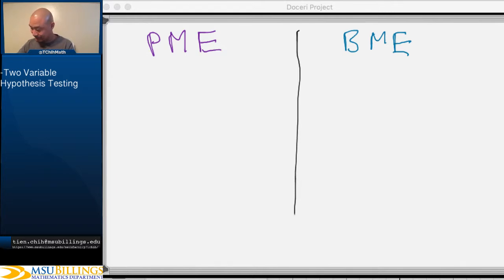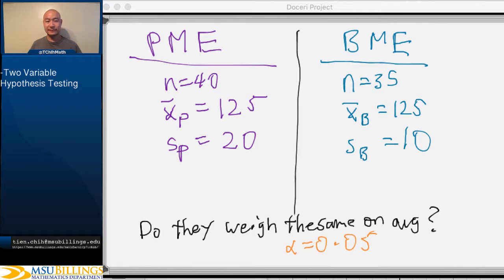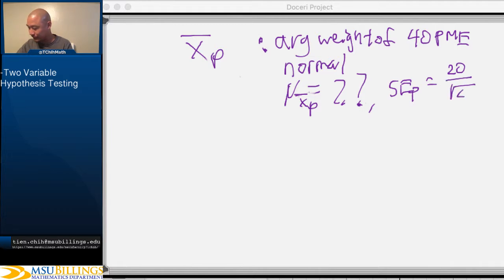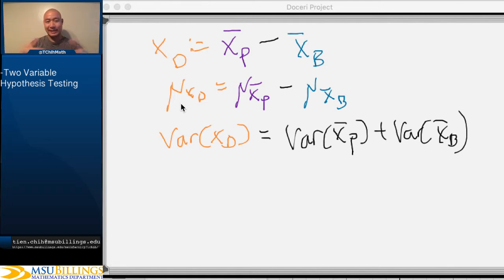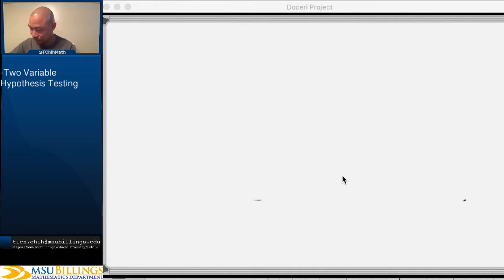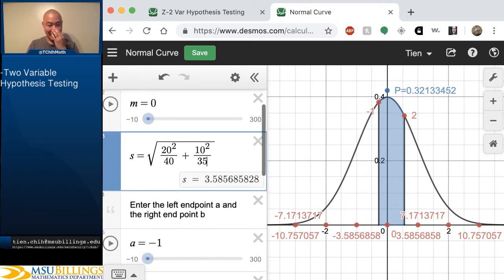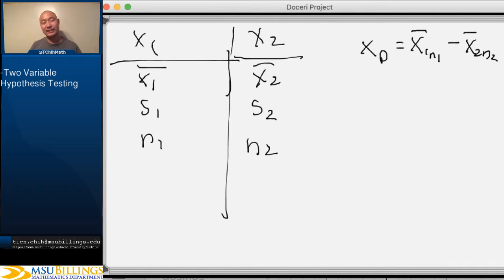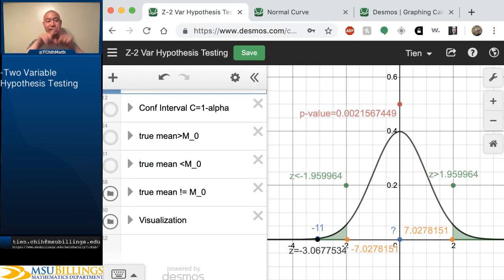STAT 216 Summer 2019 - Two Variable Hypothesis Testing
We discuss what happens when there are 2 random variables in question.